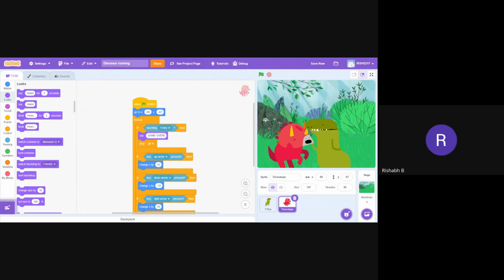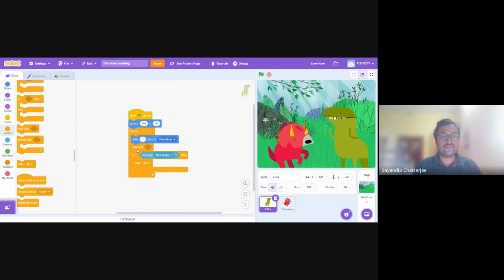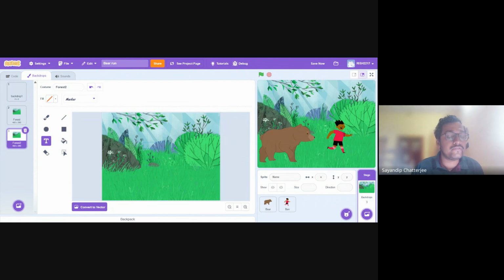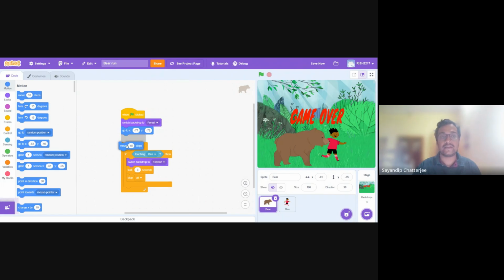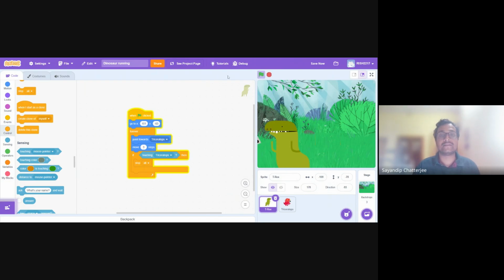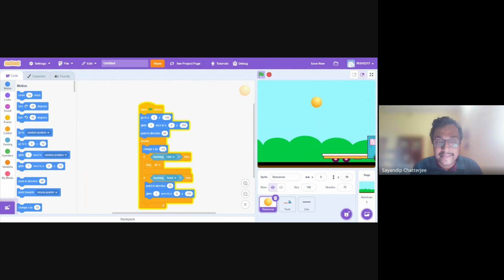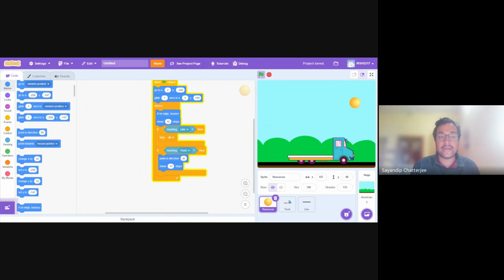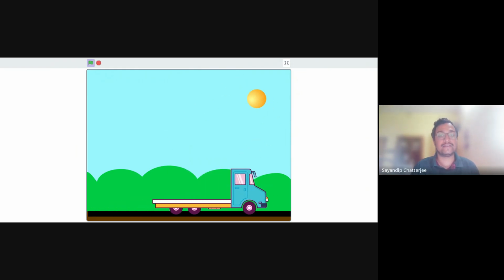Game Dev Level1 Junior Robo Online Coding Class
Want your child to build games, animate 🎲stories, and think like a coder — all while having FUN 🎮

At Junior Robo, we teach Scratch coding 🎯through live, engaging online classes designed for kids aged 7–10 ! 🧠✨

🌟 Learn real problem-solving skills
🌟 Build interactive games and stories
🌟 Taught by expert instructors, 100% online

🧑‍🚀 No experience needed — just imagination!